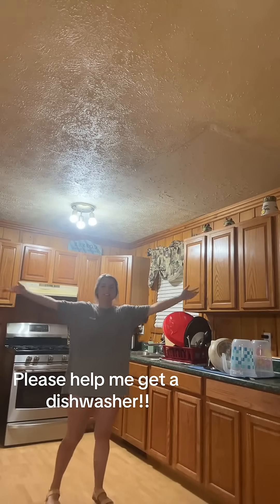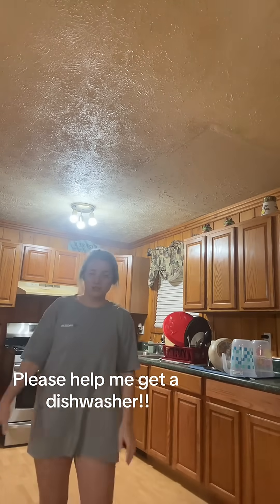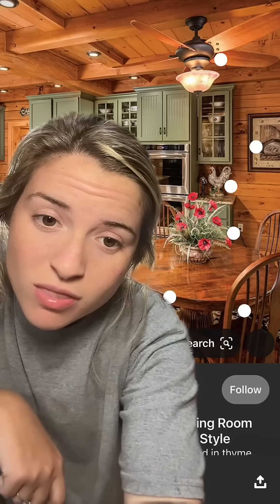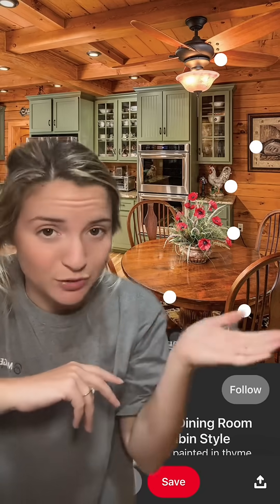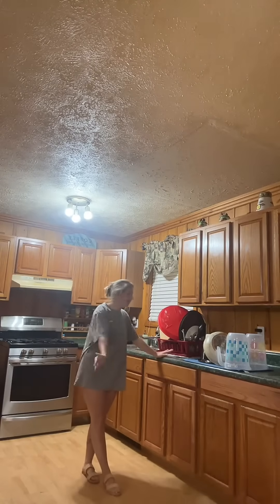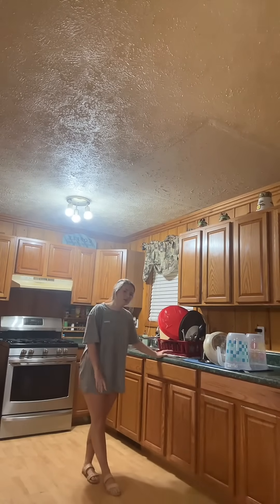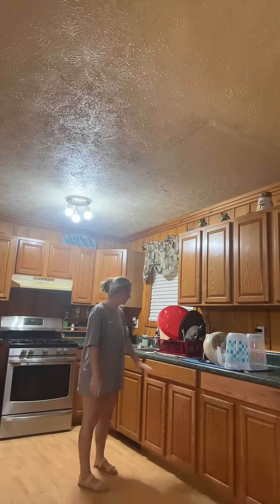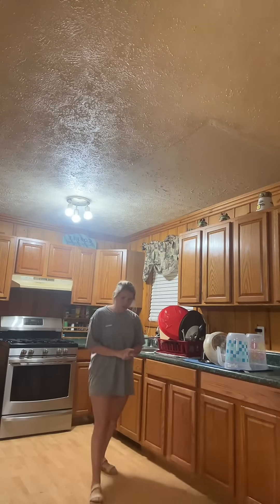Elevate Your Content with Seamless Green Screen Effects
Effortless Green Screen Edits with fok